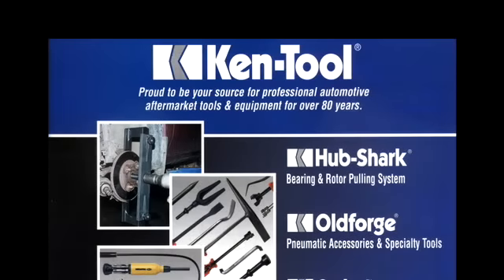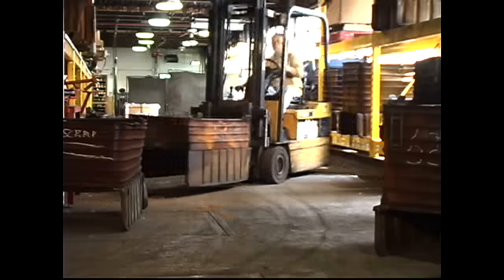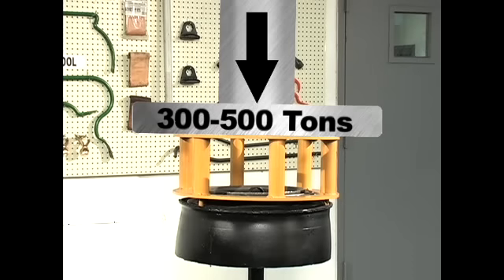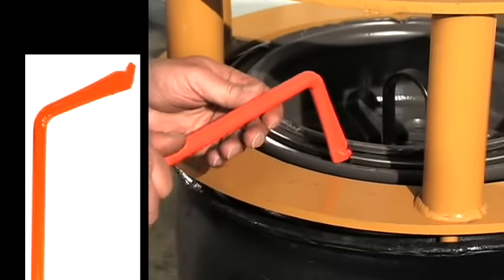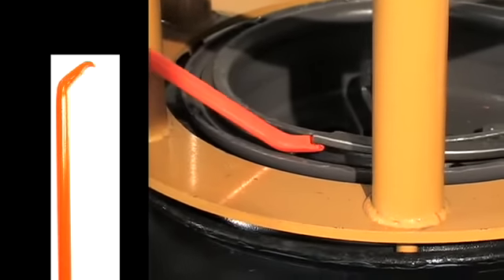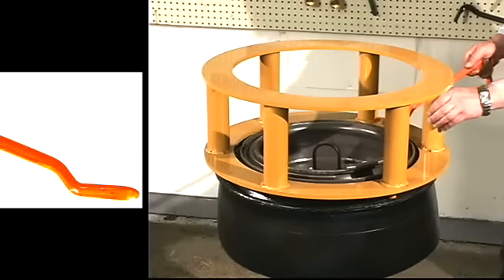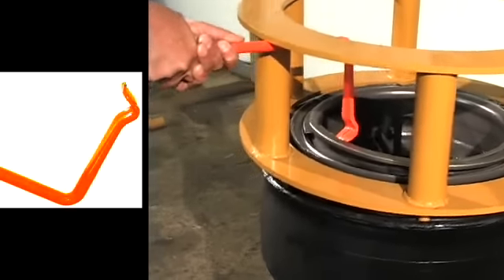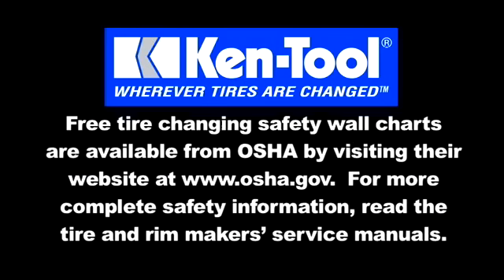Ken-Tool's Industrial Wheel Lock Ring Tool Set #32129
Having the right tool does make a difference!  Removing and replacing lock rings on multi-piece industrial wheels presents its own set of unique problems -- these tools are specifically designed to make the job, easier, faster and safer.